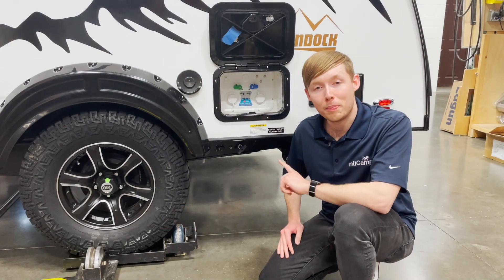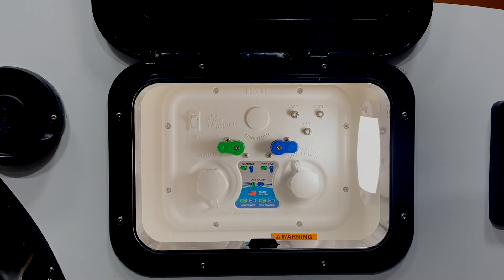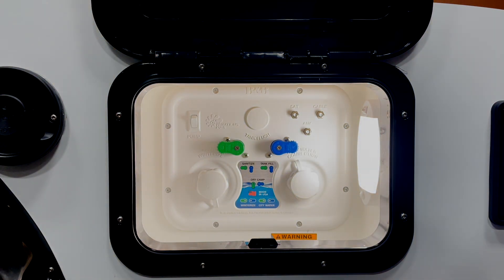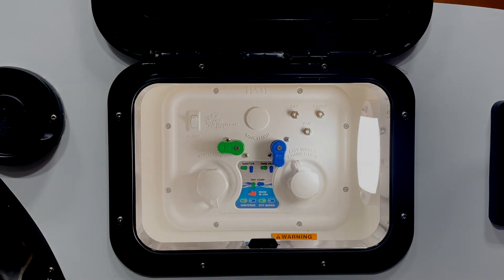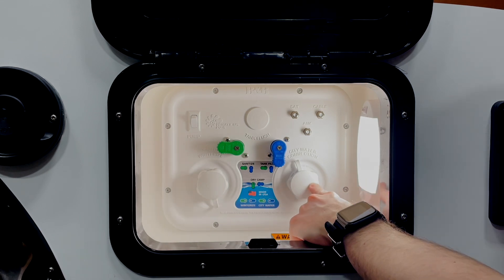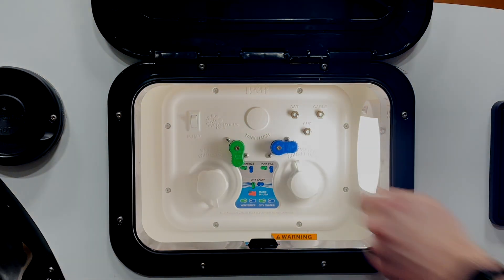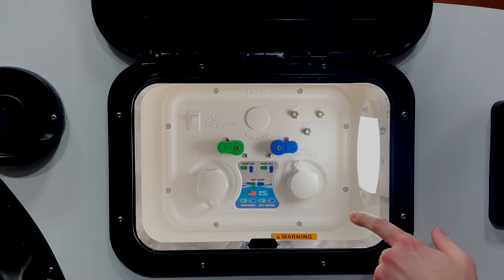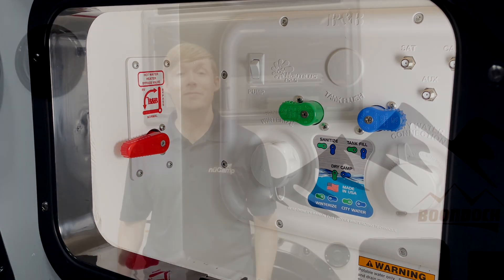Nautilus P 2.5 Overview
Our teardrop trailers and truck campers use the Nautilus System. In this Tech Talk, we will be reviewing the Nautilis P 2.5, which is used in the TAB 320 S and TAB 320 CS-S.